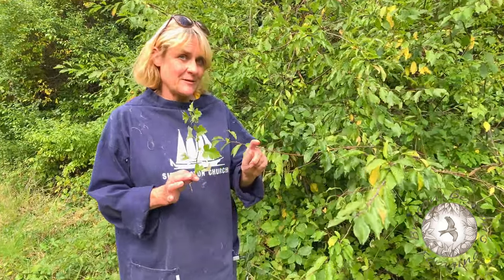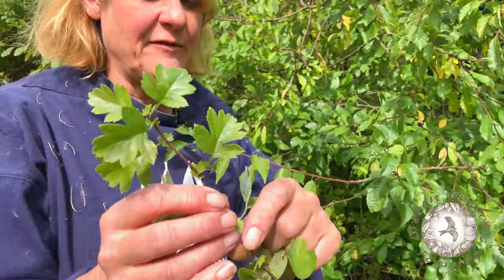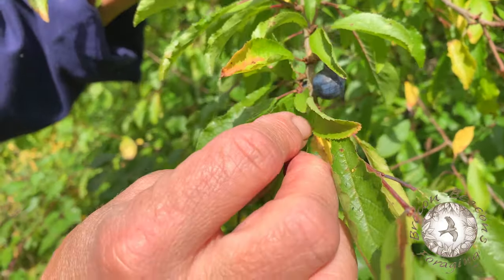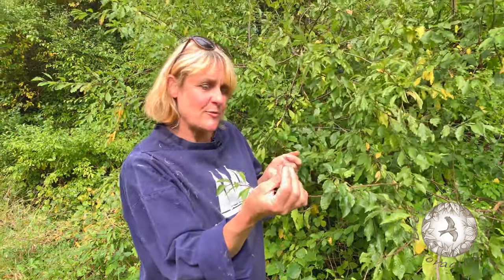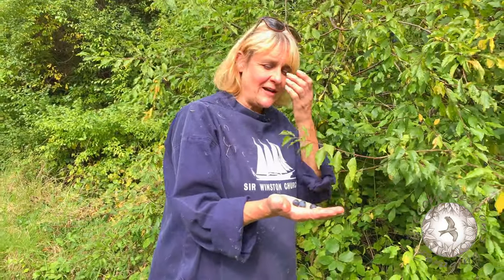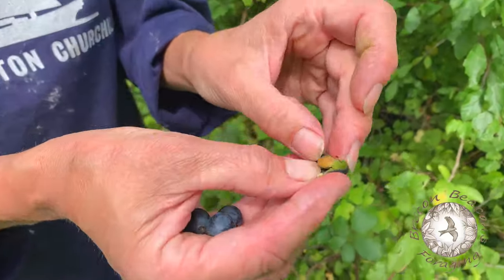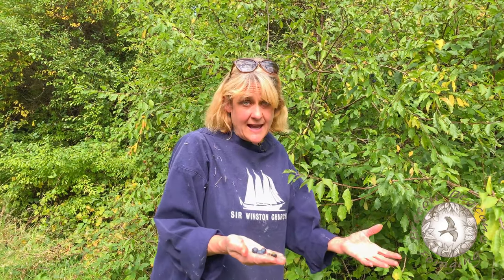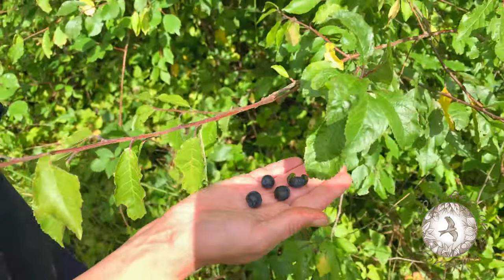Sloes - Autumn - 2 Minute Forager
Find out how to tell the difference between Haws and Sloes, with Adele Nozedar